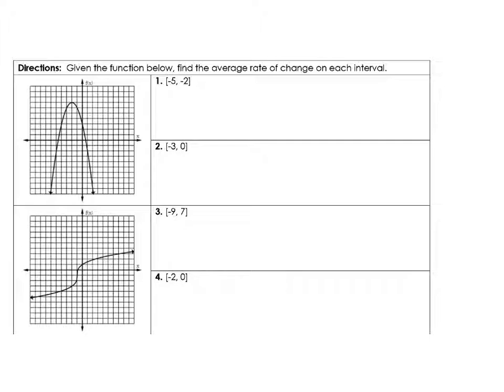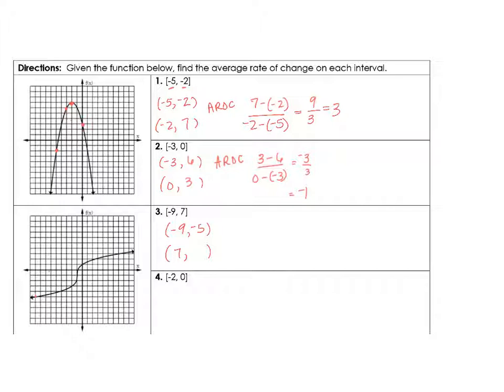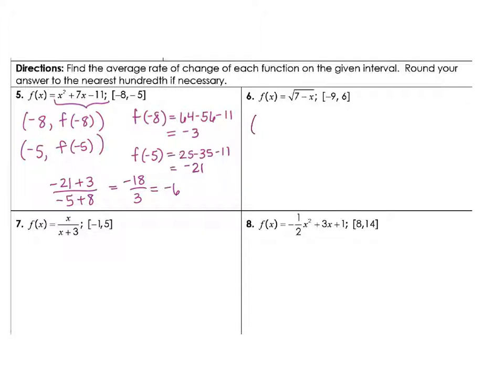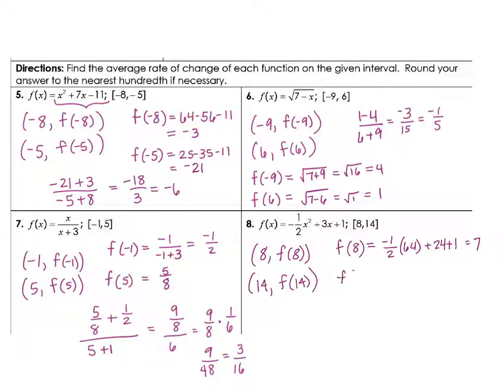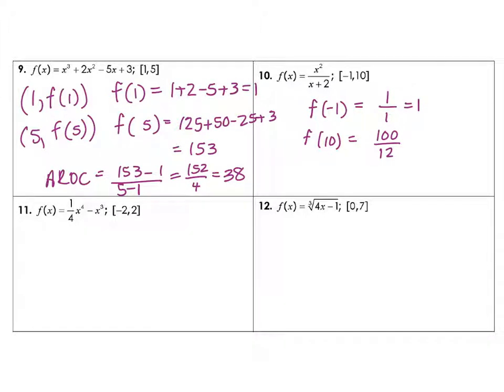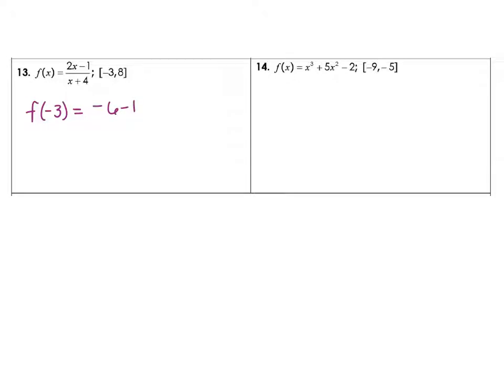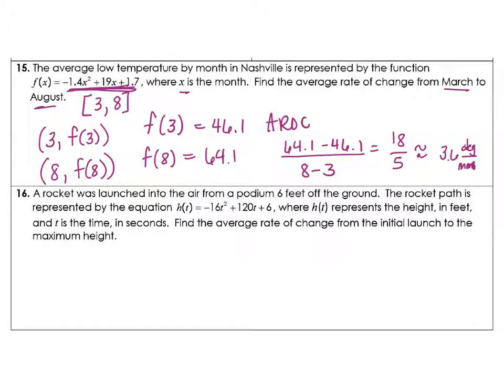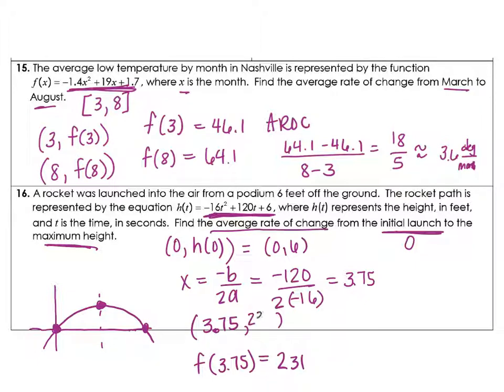average rate of change homework solutions